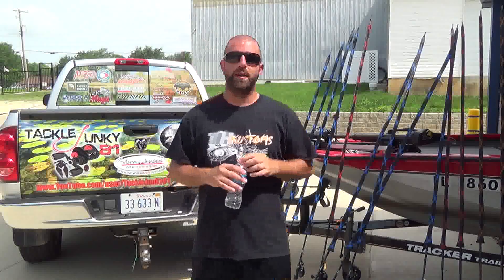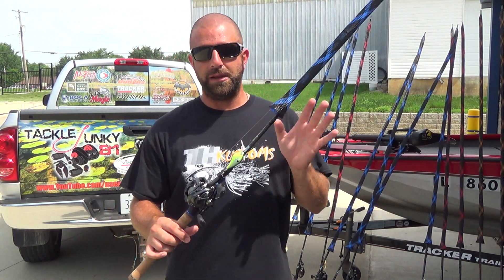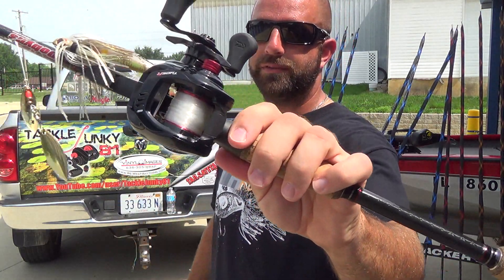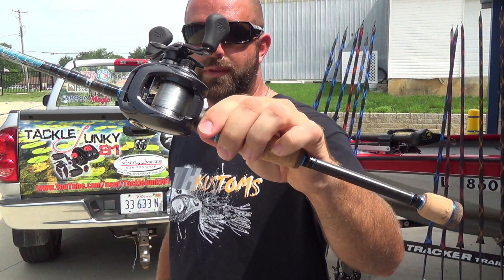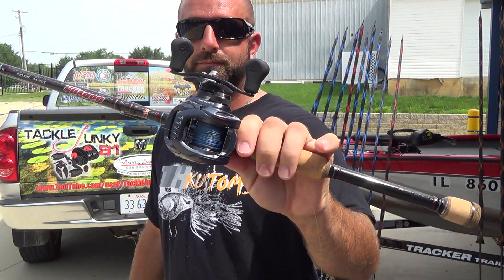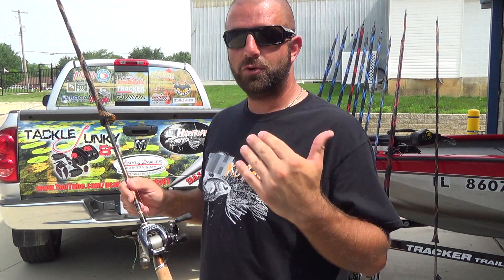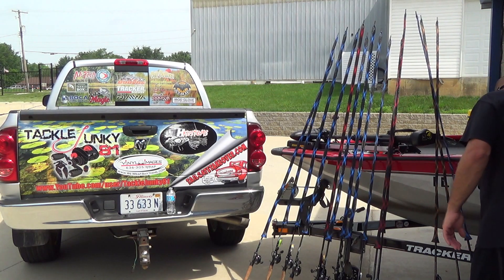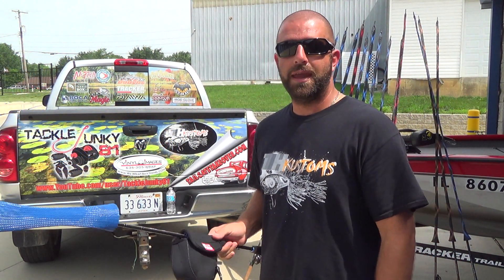2015 Rod & Reel Arsenal (TackleJunky81)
Hey guys, here's my 2015 rod and reel arsenal video.